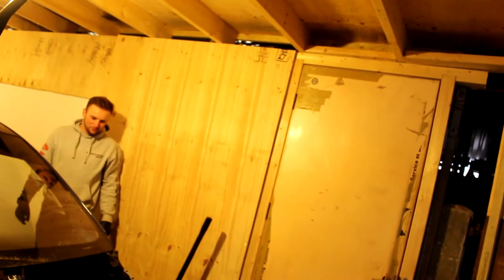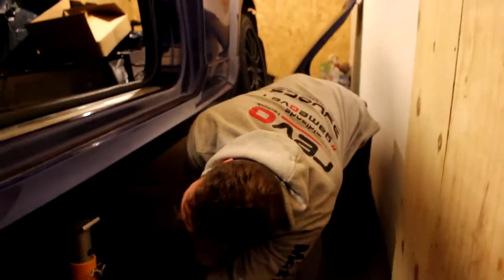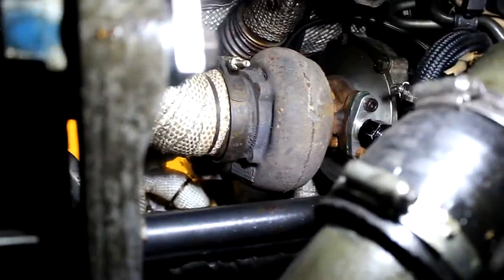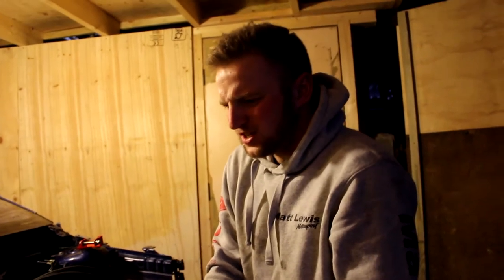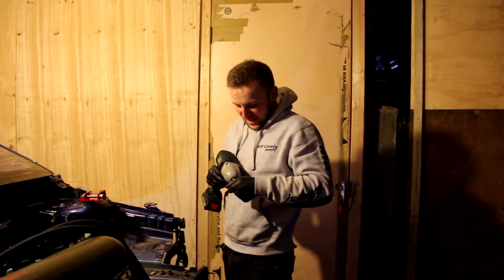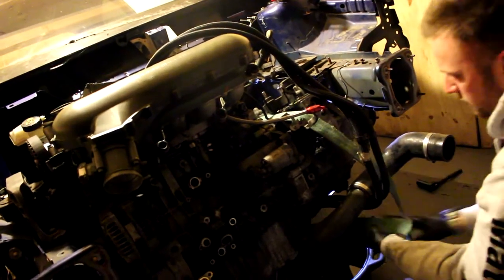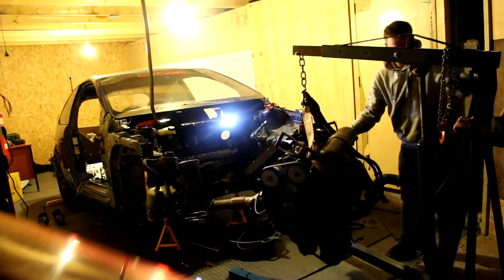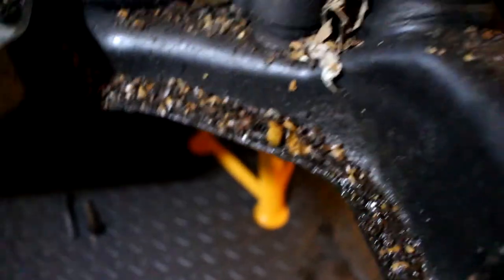Finally removing the engine!! | Focus ST Race Car Project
So we finally get around to pulling the engine on the focus st track project! took a bit of caressing but we finally managed to finesse it out. The next thing on the list is to prep the shell for the cage and get it sent off to the guys at ARC autosport in Doncaster to get the cage made and welded in, so make sure to subscribe for that!

Massive thanks to Matt Lewis Motorsport for letting us borrow the engine crane!